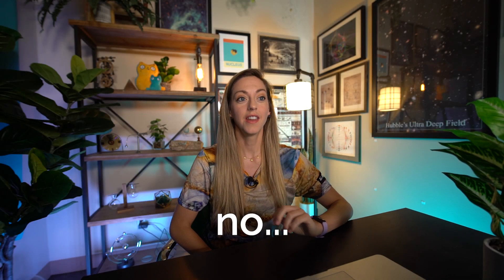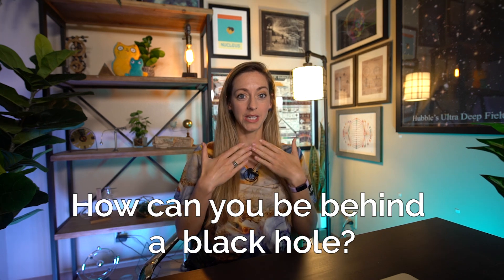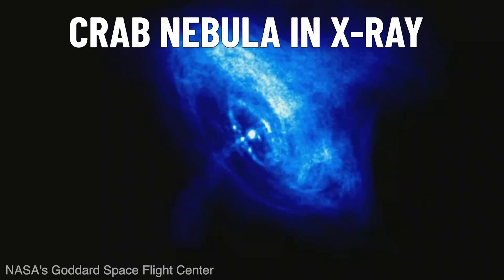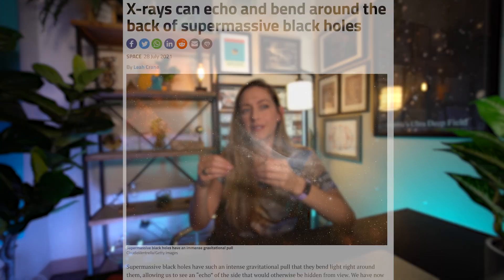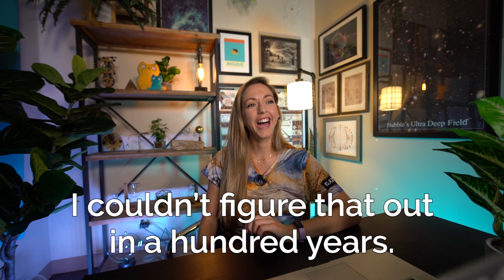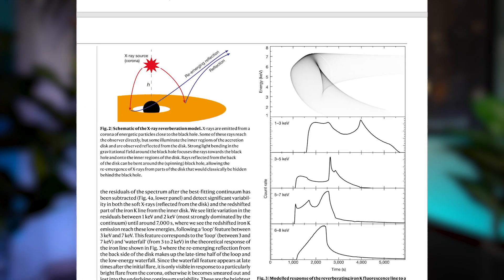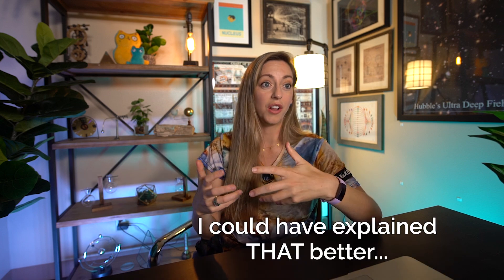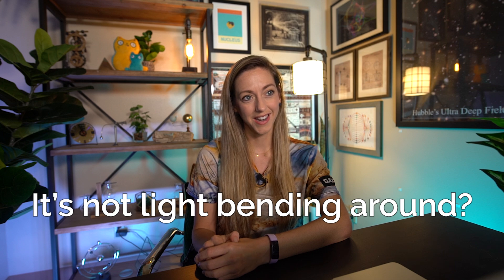What the NEW black hole discovery tells us!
Astronomers have seen light from BEHIND a black hole for the first time. I explained the discovery and results to my editor, Levi. Congrats to D. Wilkins and the astronomy team!

Special thank you to our X-Ray tier patrons: Carlos Patricio, David Cichowski, Eddie Sabbah, Fabrice Eap, Gil Chesterton, Isabel Herstek, Margaux Lopez, Matt Kaminski, Michael Schneider, Patrick Olson, Tommy Joseph, Vikram Bhat, Vincent Argiro, wc993219

Videographer/Editor: Levi Butner

“Stanford astrophysicists report first detection of light from behind a black hole”